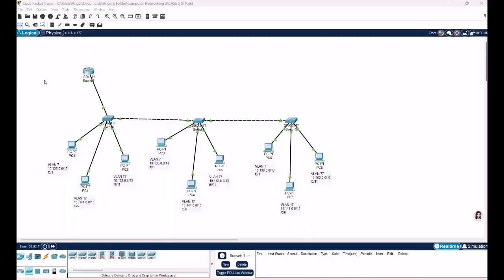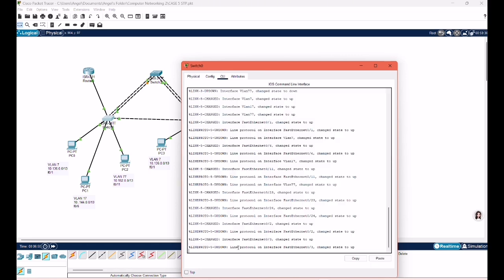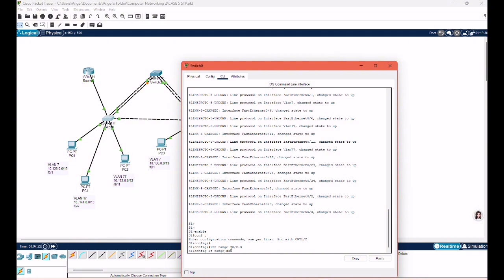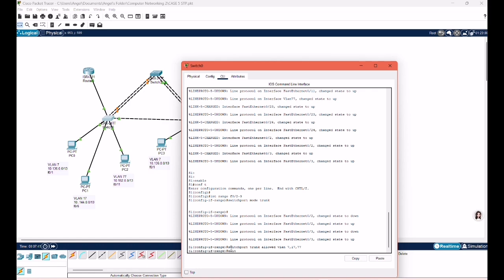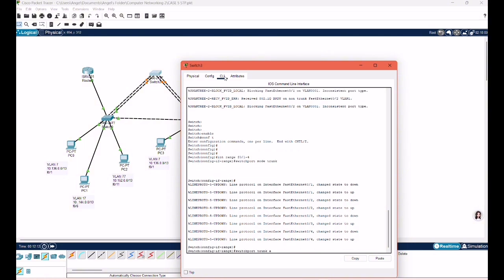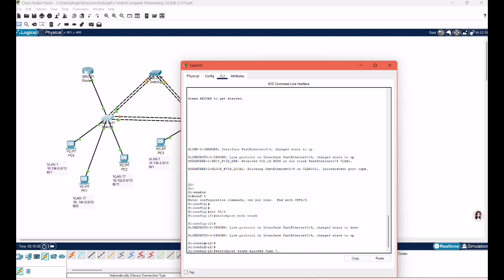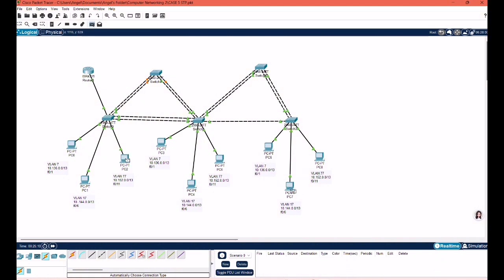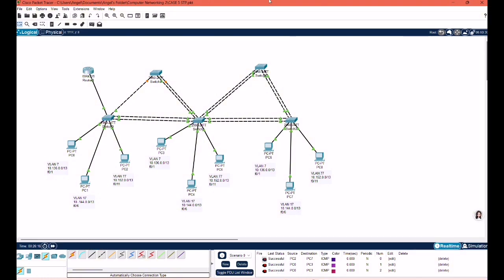Episode 5: Spanning Tree Protocol (STP)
Scenario: A network consists of five switches (S1, S2, S3, S4, S5) interconnected as follows:
S1 connects to S2 and S4.
S2 connects to S3 and S5.

The network uses the 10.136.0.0/13 IP address space.
PCs are connected to each switch.
The goal is to verify that STP correctly handles redundant paths and quickly switches to a backup path when a primary path fails. Specifically, the test will focus on the rapid failover of redundant ports when a link connecting two switches is disconnected.

Spanning Tree Protocol (STP) is a network protocol that prevents loops in Layer 2 Ethernet networks. These loops, created by redundant paths between switches, can cause broadcast storms, significantly impacting network performance and stability.